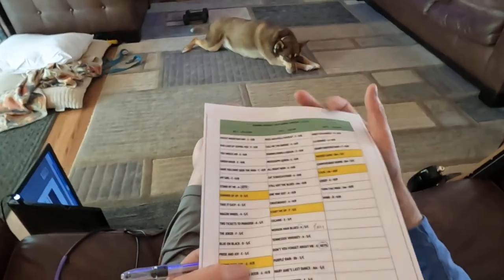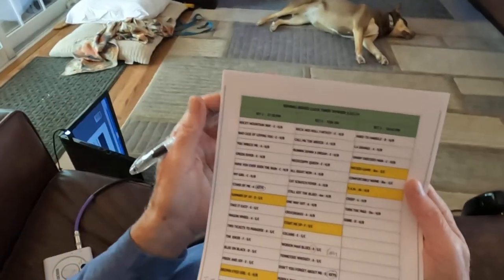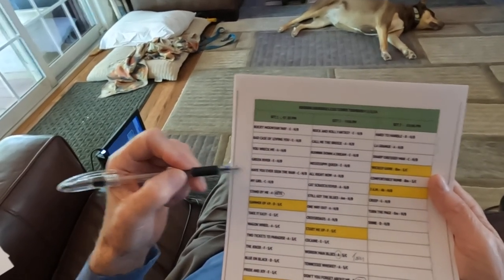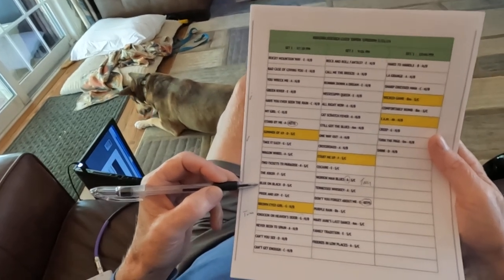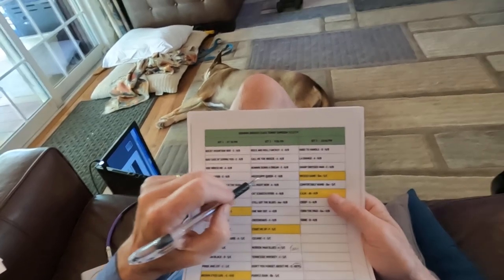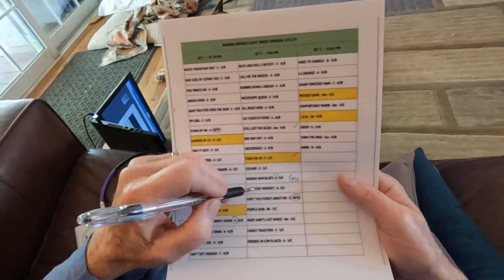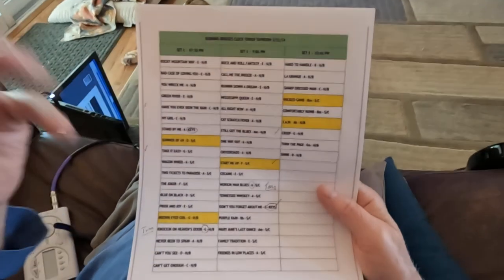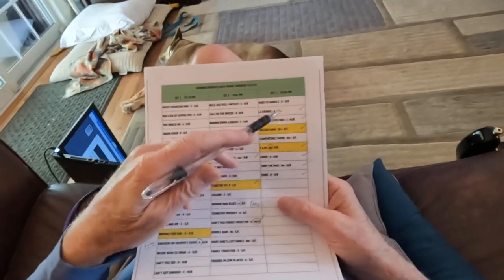CALLED TO SUB ON BASS FOR A GIG IN 2 DAYS-NO REHEARSAL-HERE IS MY PREP WORK & THOUGHTS ON IT (2 / 3)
CALLED TO SUB ON BASS FOR A GIG IN 2 DAYS WITH NO REHEARSAL AND HERE IS MY PREP WORK & THOUGHTS ON IT (PART 2 OF 3 PARTS)